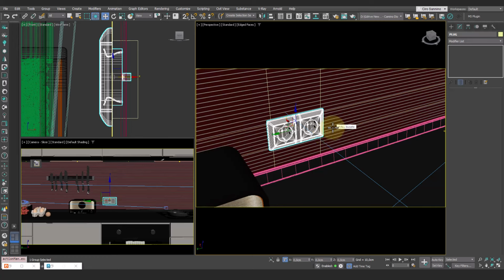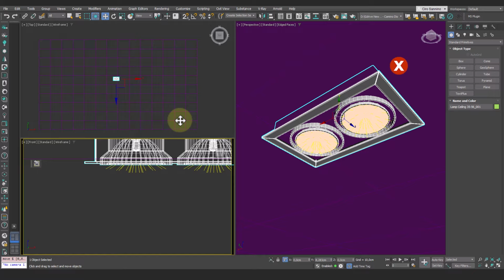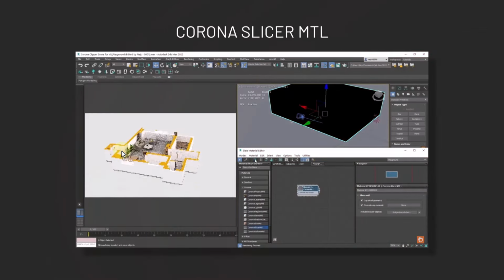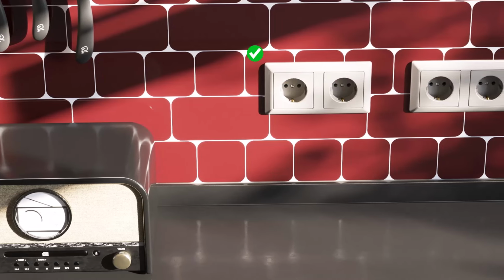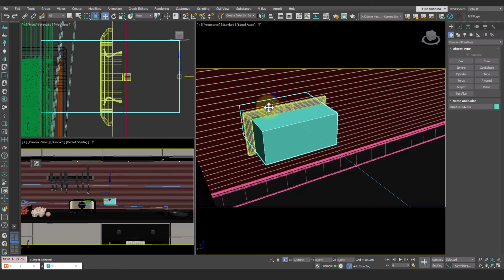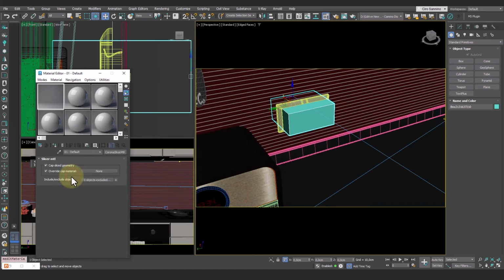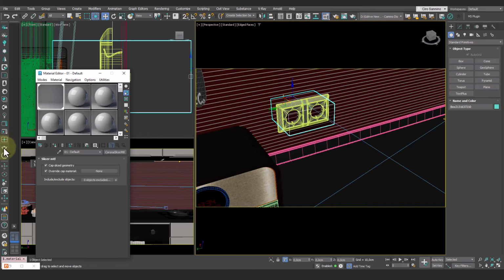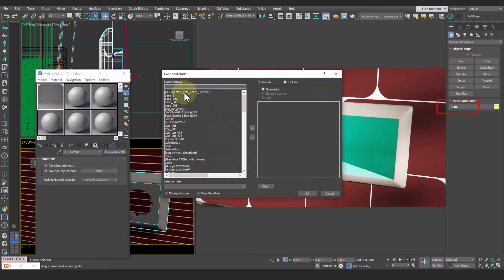Corona Slicer Tutorial [ 3ds MAX ]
Corona Slicer Material: This is a tutorial on how to cut geometries without touching any polygons! I will show you how to cut this wall using Slicer Mtl in Corona for 3ds Max

✒️ NOTE: In the video, I "exclude" objects just to show the common application, in THIS SPECIFIC CASE simply include the wall. It's something really obvious, but better to specify so you don't get too obsessed with this point 😏

Voices: English, Italian, Spanish
Subtitles: English, French, Portuguese, Chinese
🎓  Corona Official Course   |   Chaos Academic